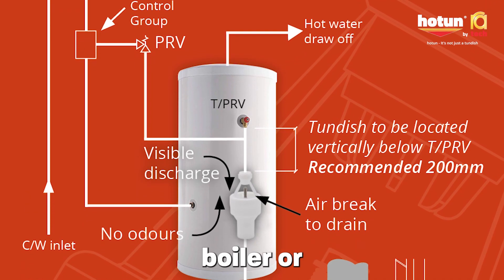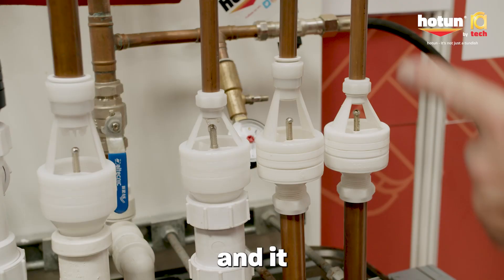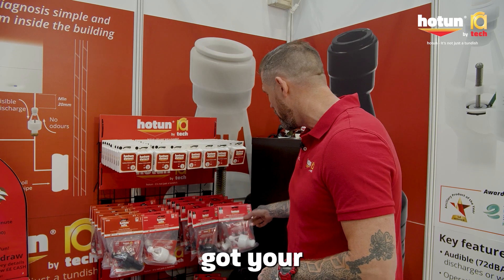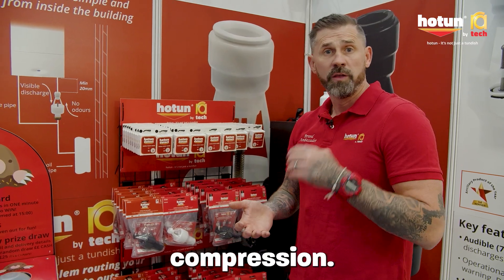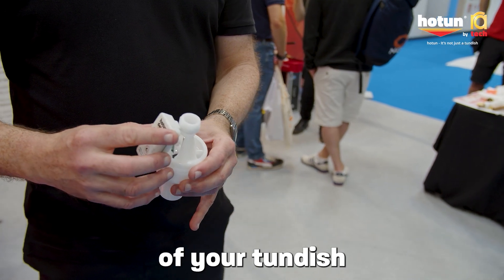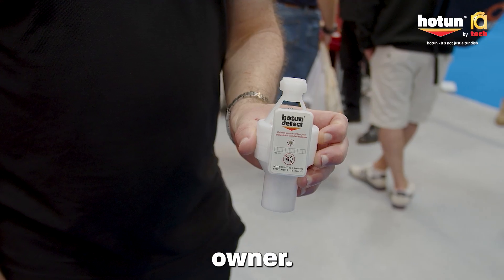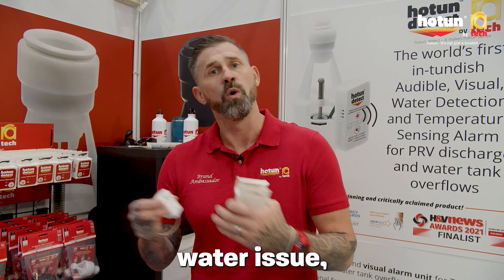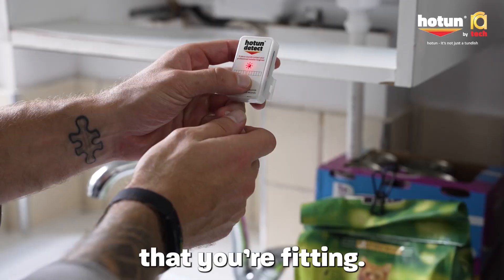The hotun Dry Trap Tundish and hotun detect Alarm Unit Explained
With an unvented cylinder, you have a T/PRV. You’d normally run that to outside, but if you have a landlocked boiler or cylinder, it’s much more difficult to install, and there’s a greater cost. Install the hotun dry trap tundish and it allows you to run out to an internal drain.

Then, go a step further with the hotun detect alarm unit. It simply clips on the side of the tundish. It’s an early warning system, sensing both water and temperature. If your PRV starts to drip, it senses the water and alerts the homeowner. You can even find out if it’s a cold or warm water issue to direct the engineer to the problem.